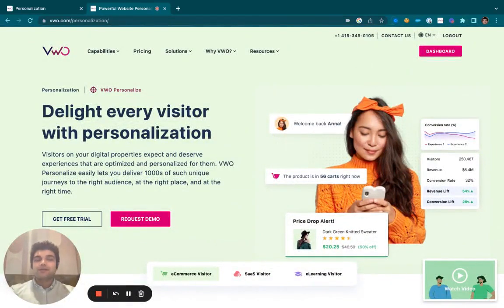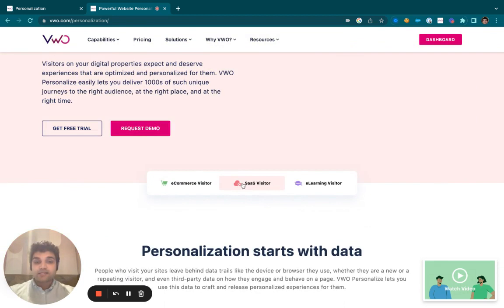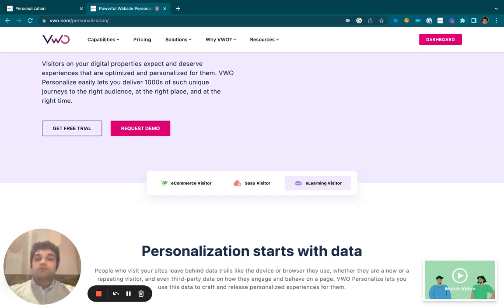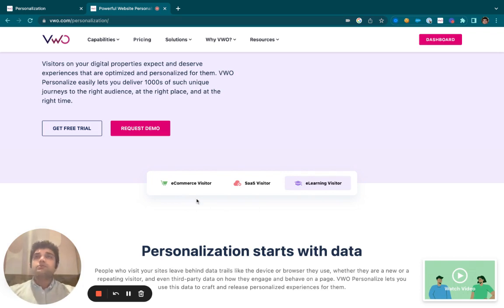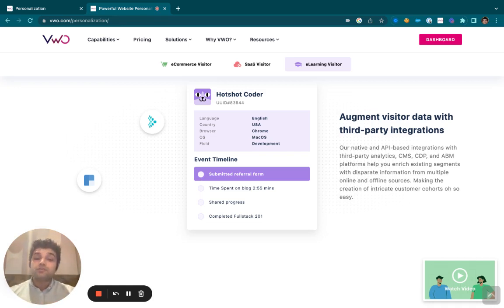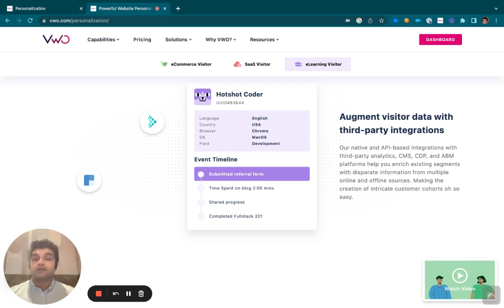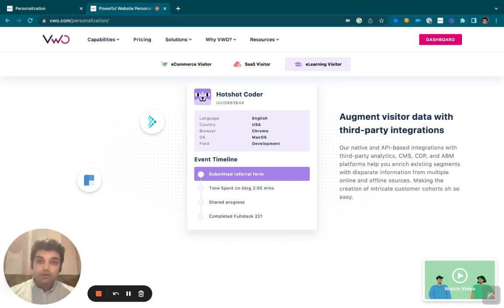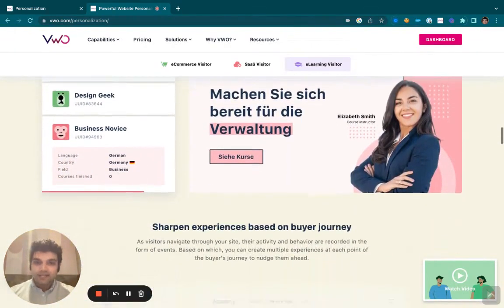VWO Personalize | Overview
VWO Personalize is a comprehensive personalization tool that allows you to apply definite changes that are to be targeted specifically to different cohorts. Through this, you can create multiple experiences and target each of them to a different visitor segment in one single campaign.

You can create personalized campaigns based on the user location, the device used by the visitors, new or unique visitors, and so on. In fact, you can combine many such attributes to define a segment for which you can apply the experiences, specifically.